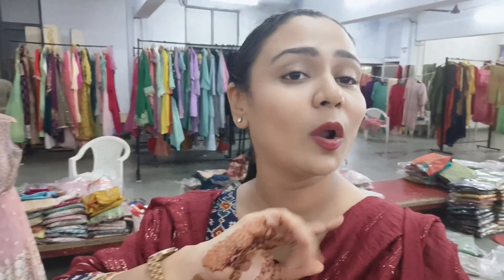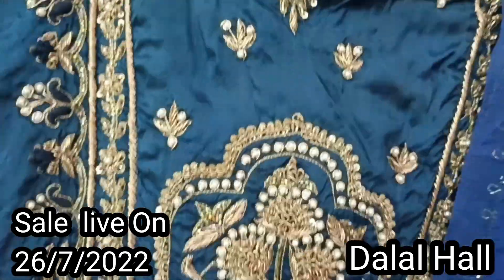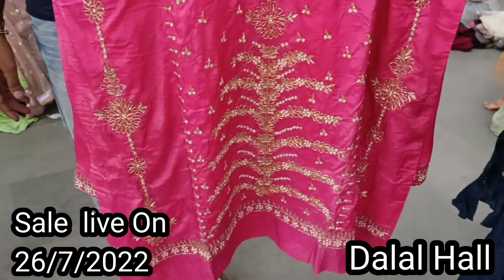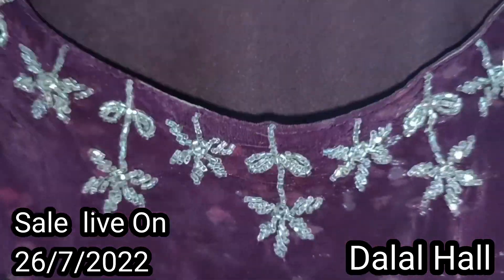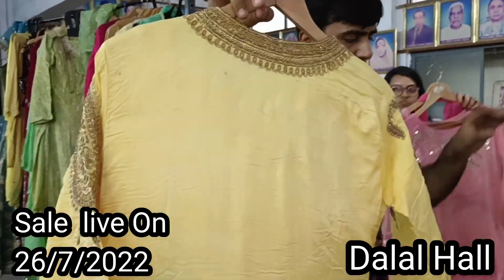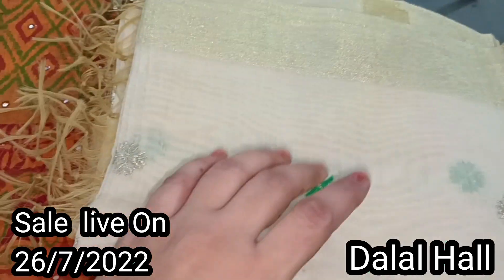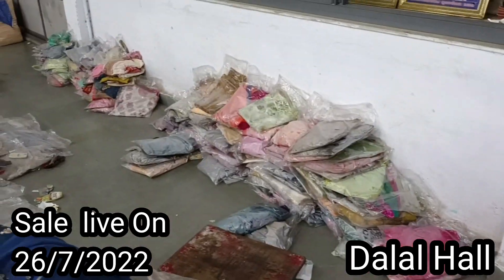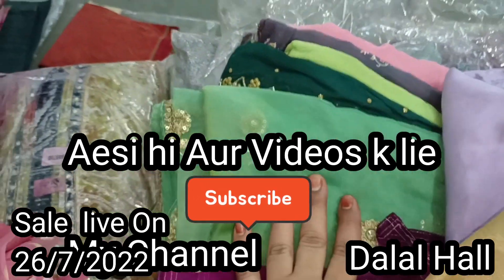Lakho ka Maal Pani me Bhig Jane ki Vajah se Apko Milega Sirf 200/- Me Video Dekh Pagal Ho Jaoge😍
Sale live on 26th July 2022

Address:-

Dalal Hall, Opp. Zaveri Hall,
Paldi Ahmedabad